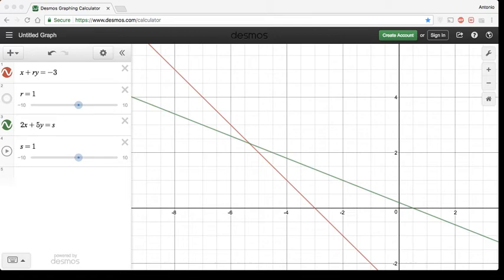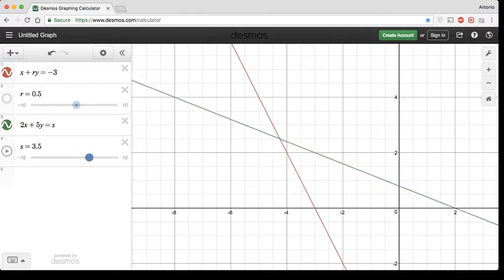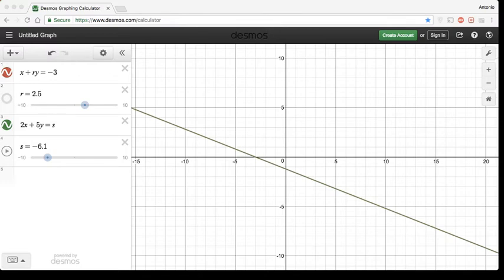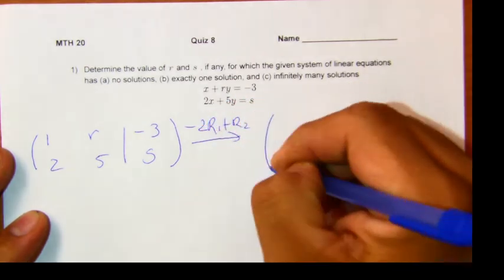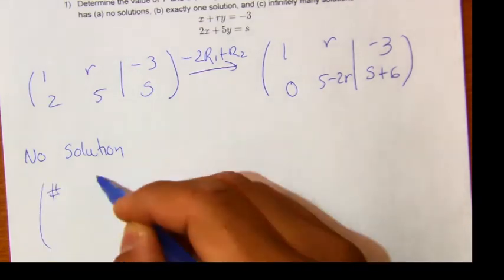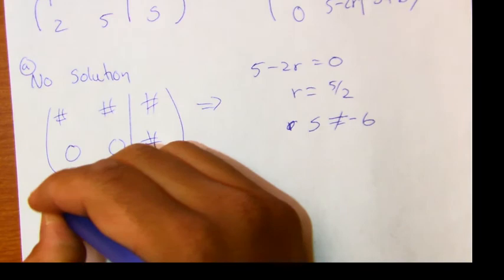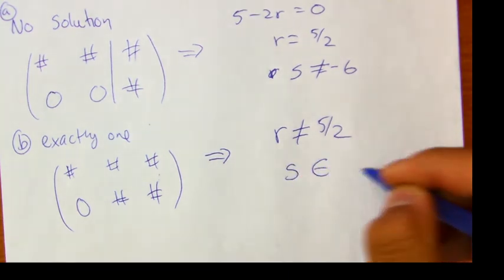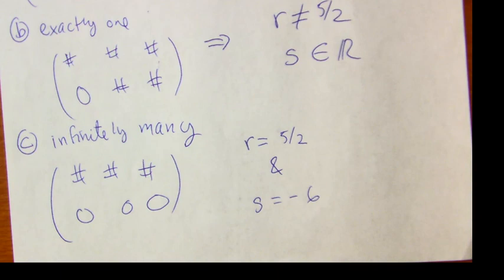MTH 20 Spring 2017 Quiz 8 Solution to #1